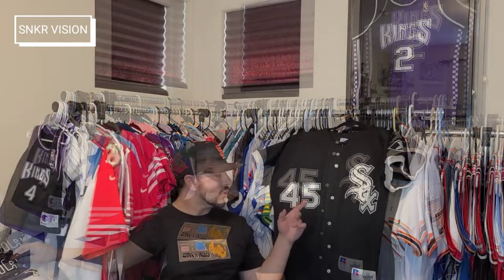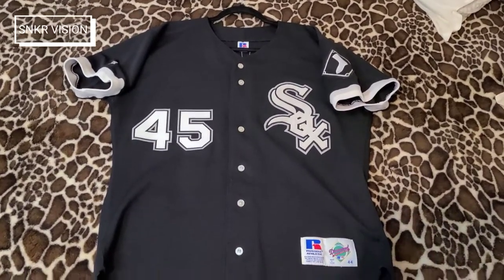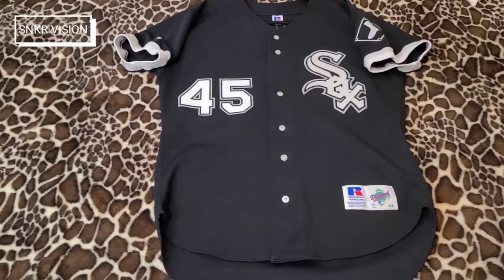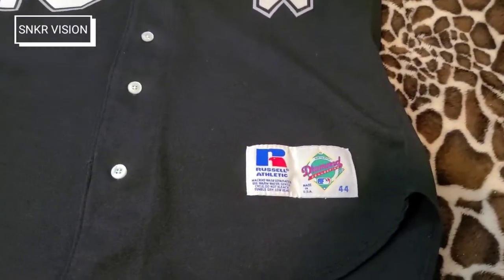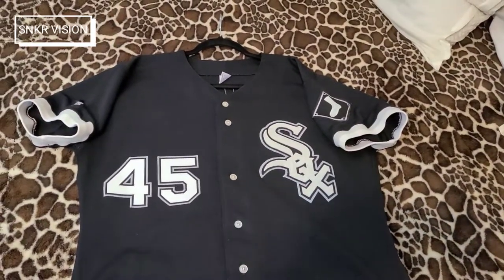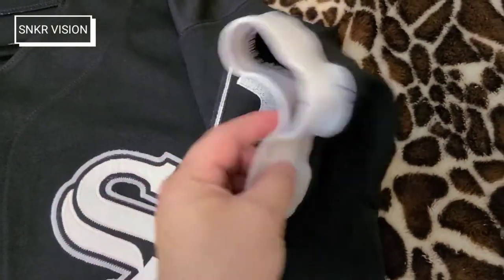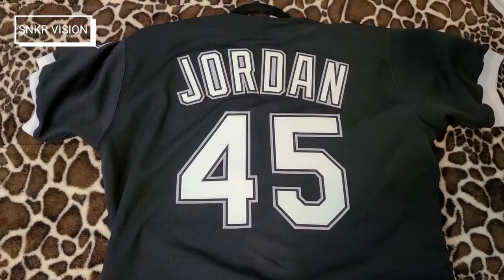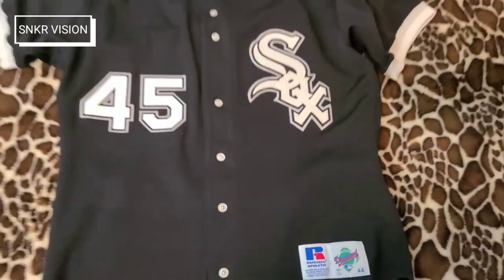Michael Jordan 1994 Chicago White Sox Russell Jersey | Authentic Diamond Collection Vintage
1994 Vintage Authentic Russell Jersey

Michael Jordan chicago white sox

I'm Back number 45

This here is a sleeper Jersey that you don't see very often. I'm super hyped to have this in my collection as MLB jerseys are my top 3 to collect!

This may be the only Authentic MLB jersey to have released without an actual active MLB player. Lol I don't know...